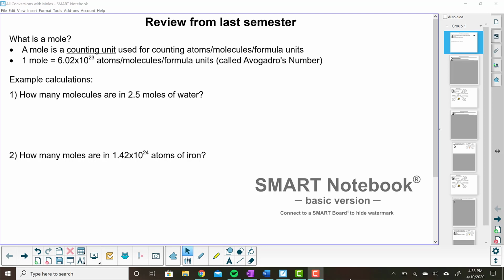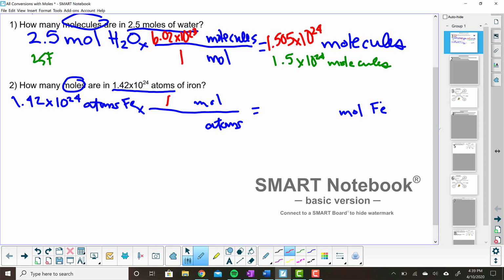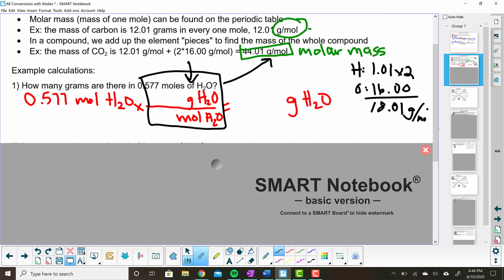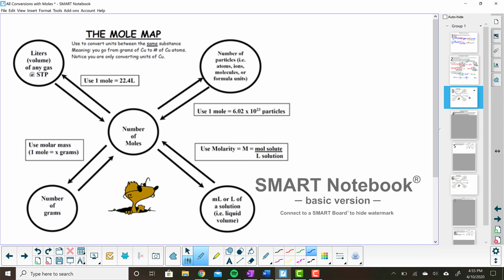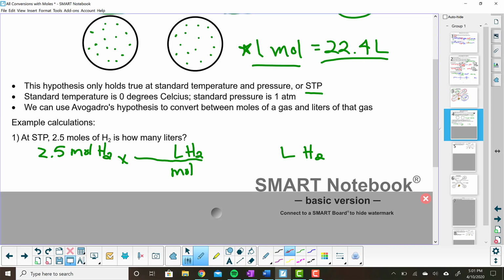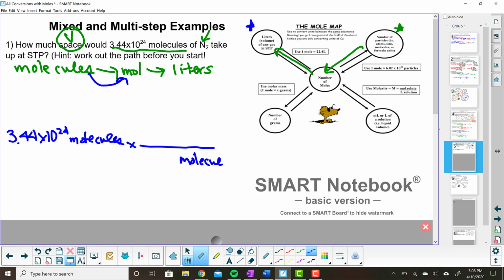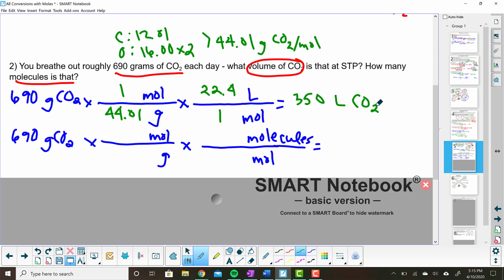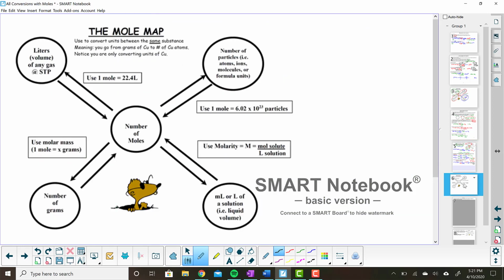Mole Conversions Video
Covers all conversions using moles including moles to atoms, moles to liters of a gas, and moles to grams.